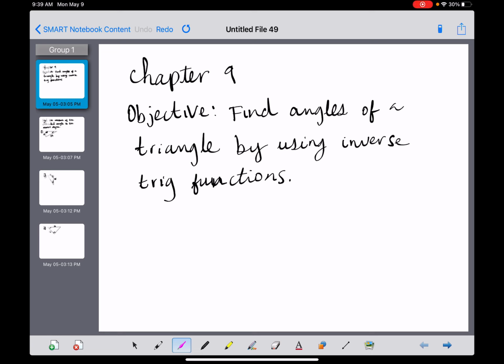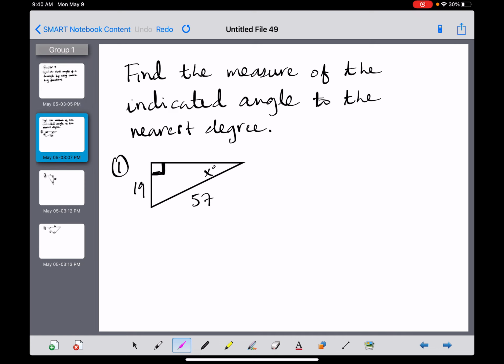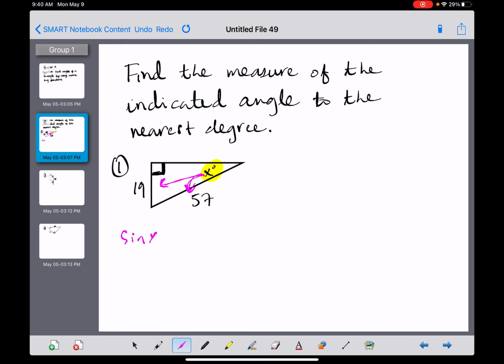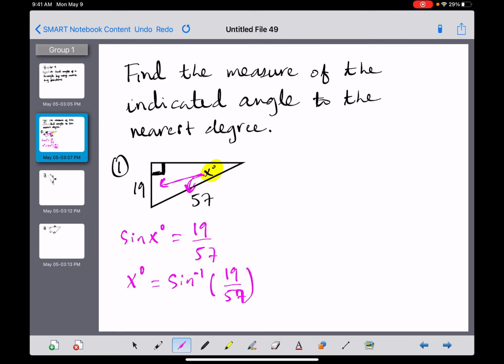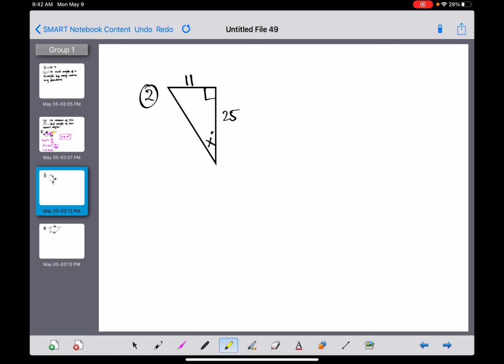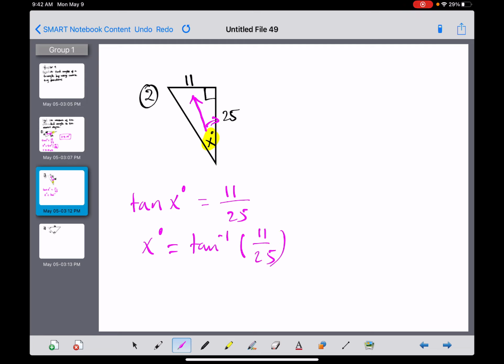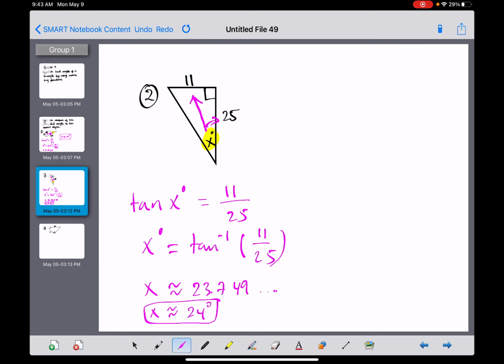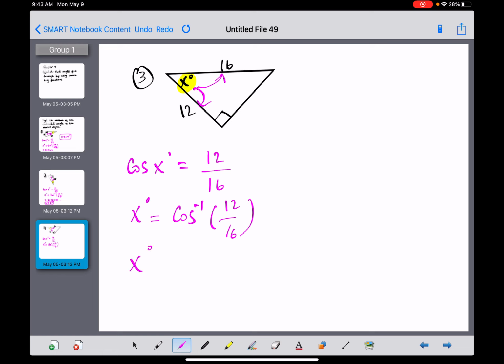How to find the missing angles for a triangle using inverse trig functions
Learn how to find a missing angle of a right triangle. A right triangle is a triangle that has 90 degrees as one of its angles. The trigonometric identities of right triangles gives us the relationship between the angles of a right triangle and the side lengths of the right triangle. These trigonometric identities, commonly called SOHCAHTOA, are: sin x = opposite / hypothenuse; cos x = adjacent / hypothenuse and tan x = opposite / adjacent. These identities enables us to find a missing angle of a right triangle given the required side lengths.